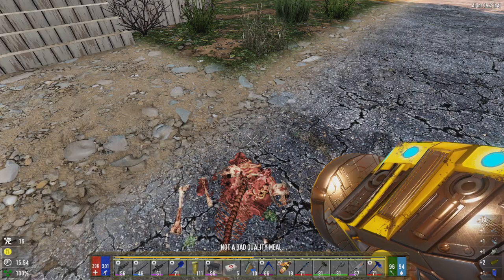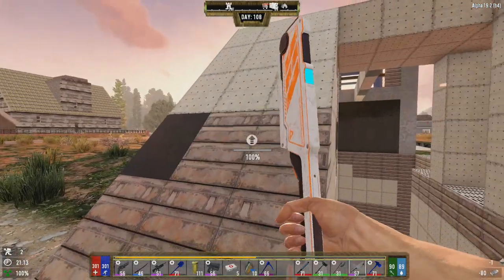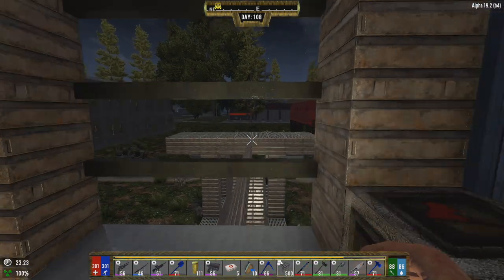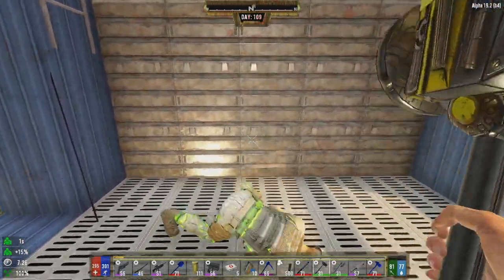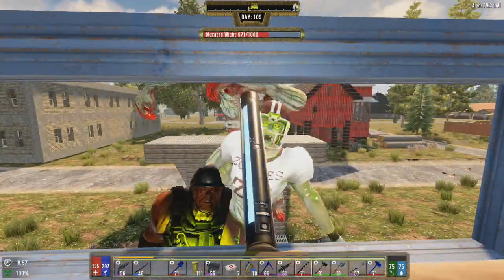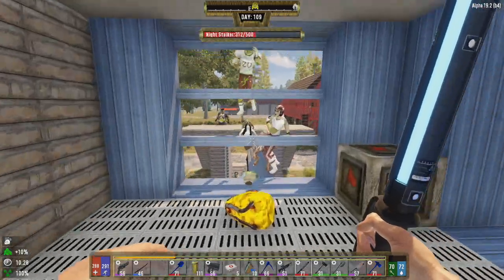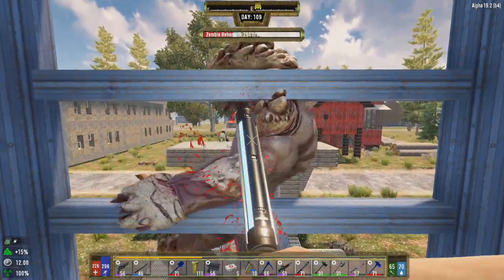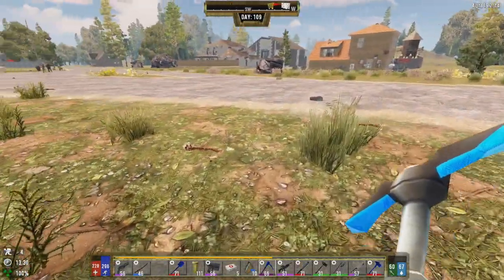Screamer Farming! | Darkness Falls Mod | 7 Days To Die | Ep 102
7DTD / 7 Days to Die is an open-world game that is a unique combination of first person shooter, survival horror, tower defense, and role-playing games. Play the definitive zombie survival sandbox RPG that came first. Navezgane awaits!

Skippy3
P6A6W6

My build!